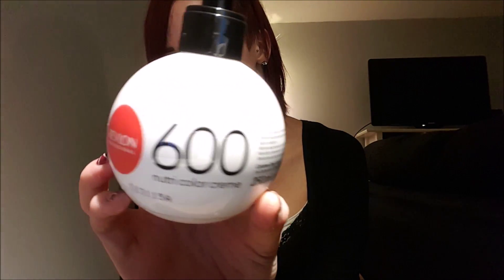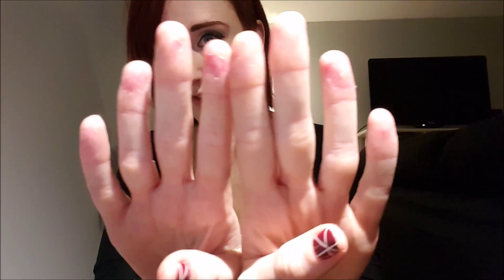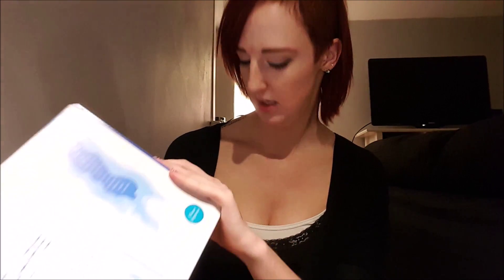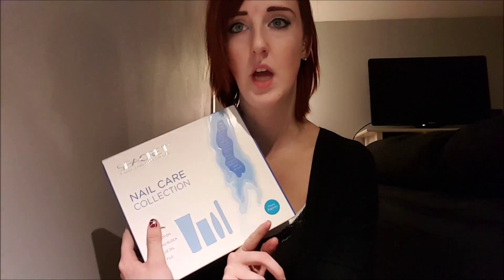❄️ Christmas Special #18 - Vlogmas + HAUL ❄️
Hiii you guys ^_^
Todays christmas special video is a vlog i went yo Kolding shooping center to get the last gift shooping done :)